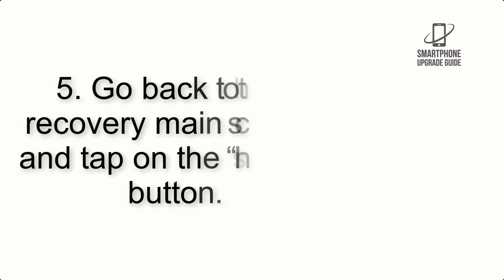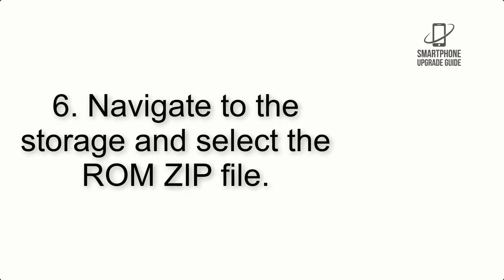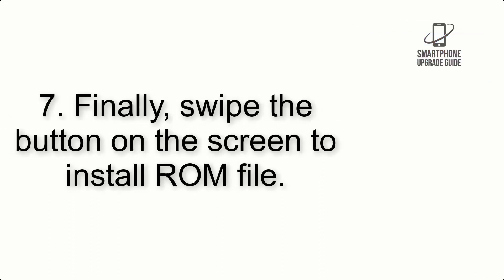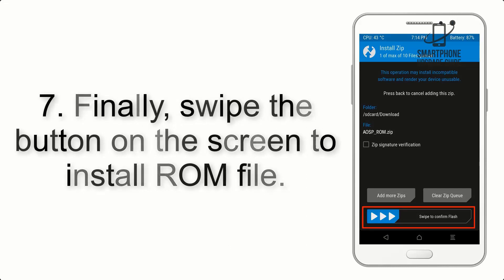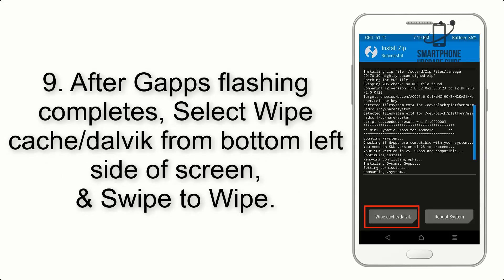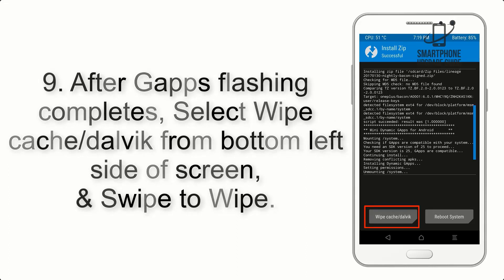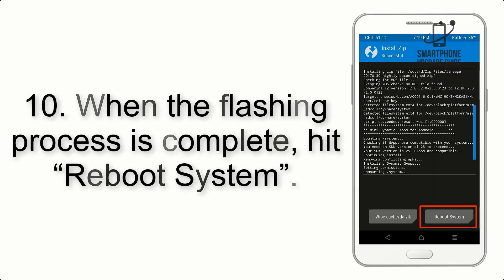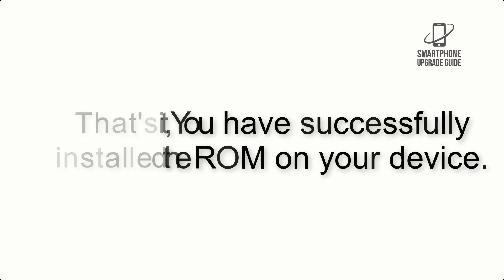Install Android 13 on OnePlus 6 & 6T (LineageOS 20) - How to Guide!